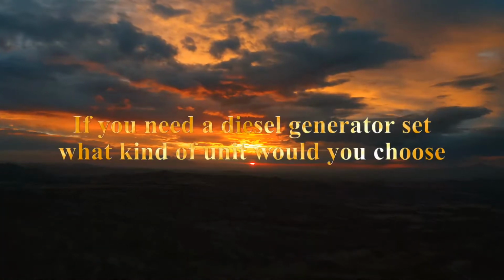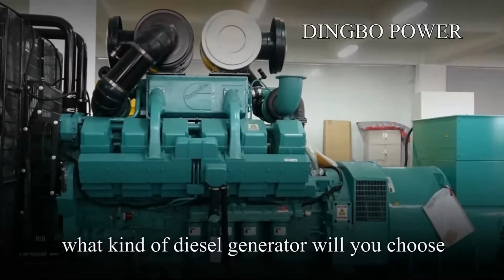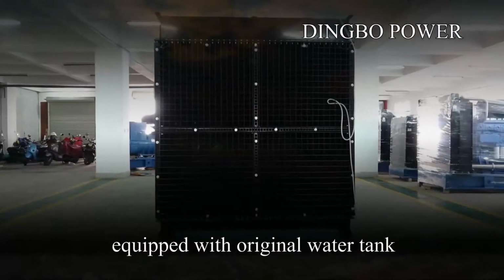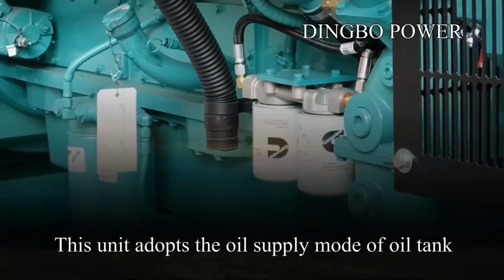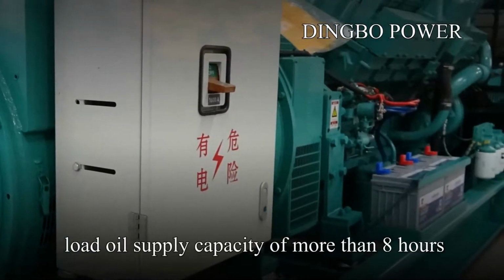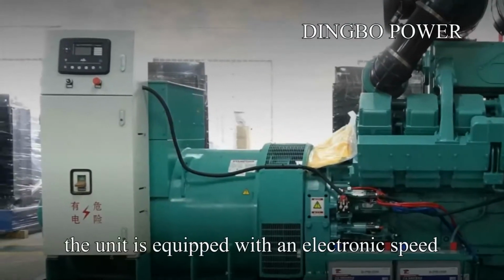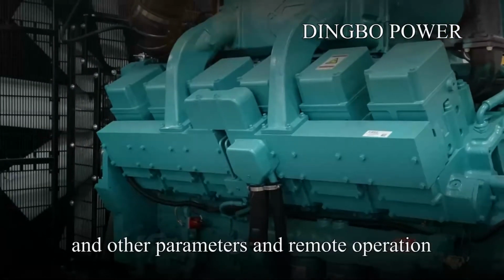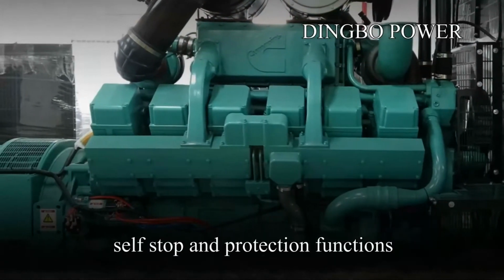800kw Wholesale Cummins Genset with Engga Alternator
The 800kw Cummins KTA38-G5 is a 12-cylinder 50Hz turbocharged engine. Its cooler burns more efficiently and reduces internal pressure, resulting in longer life. The total displacement of the engine is 37.8 liters, it is required 140 liters of oil and 218.5 liters of coolant. So the engine produces 1180 hp (880 kW) at 1500rpm.